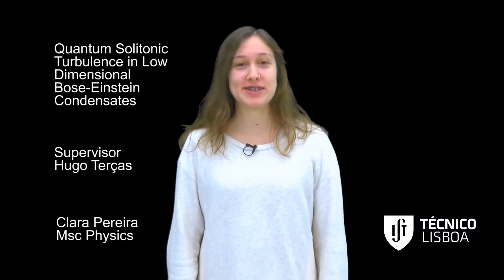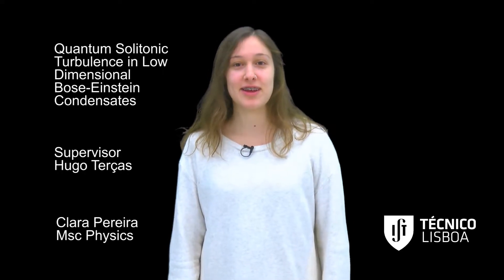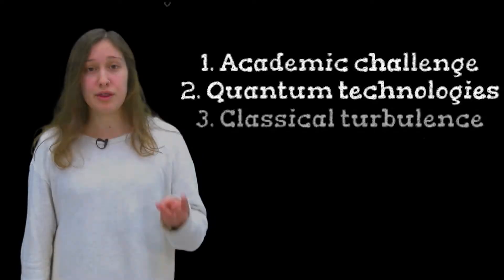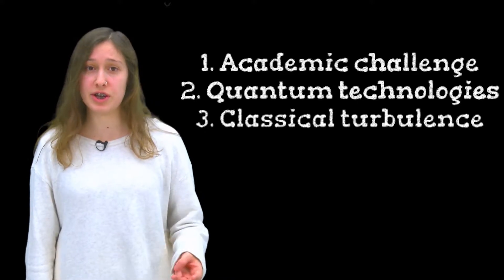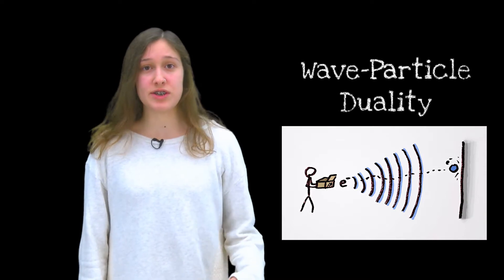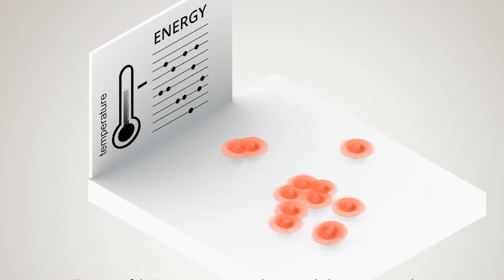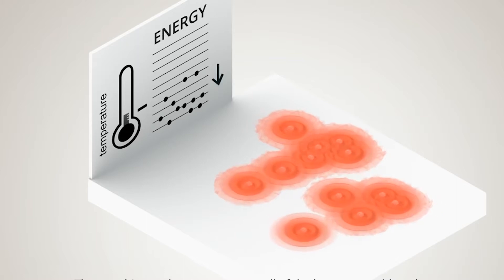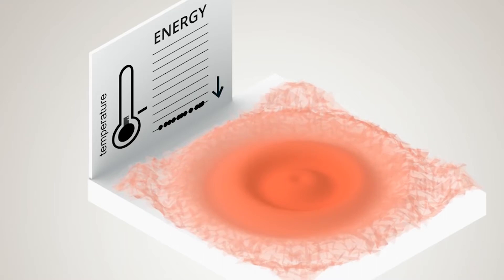proMEFT: "Quantum solitonic turbulence in low-dimensional Bose-Einstein..." - Maria Clara Pereira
projeto MEFT: "Quantum solitonic turbulence in low-dimensional Bose-Einstein condensates" - Maria Clara Robalo Pereira

Técnico, U.Lisboa
Lisboa, Portugal

Orientador: Prof. Hugo Fernando Santos Terças